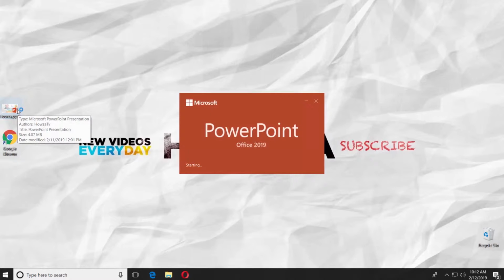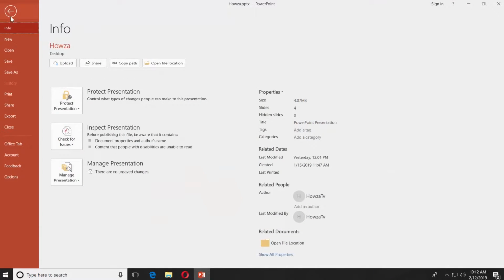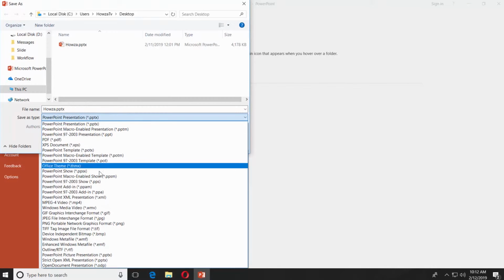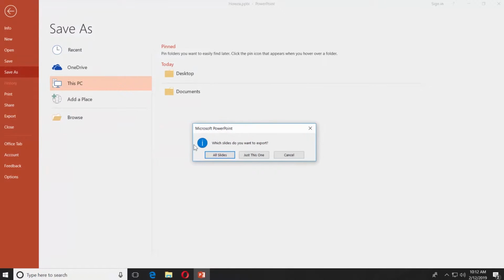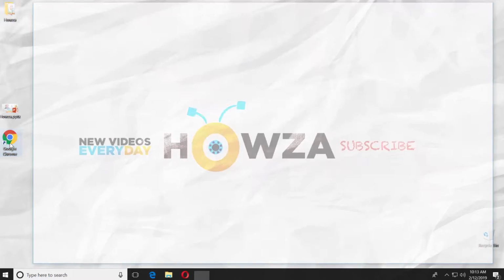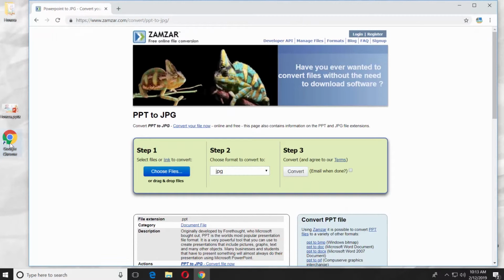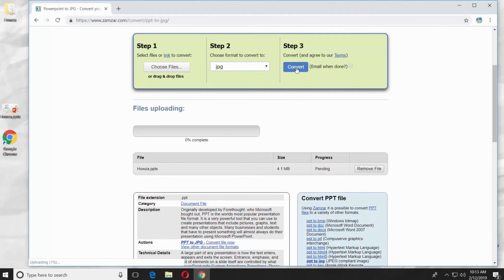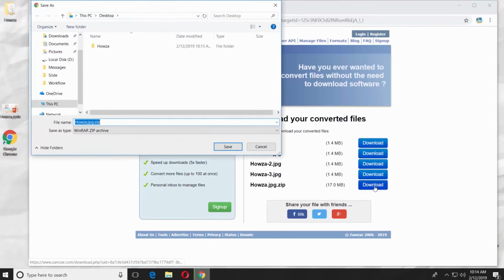How to Convert PowerPoint Presentation to JPG 2019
In today's tutorial, we will teach you how to convert PowerPoint to jpg.
The first way is the easiest. Open your PowerPoint presentation. Click on the 'File' at the top left corner of your screen. Select 'Save as'. Set the path to save the file. Set 'Save as type' to 'JPEG'. Click 'Save'. Select if you want to save all slides or just the one. Open and enjoy.
If for some reason it doesn't work for you, open your web browser and paste a link you can find in the description box down below. Open the web page. Click on ‘Choose file’. Select the file you need and click on ‘Convert’. Wait until is done. Click on Donwload. Set the path and save the file.

Link: .zamzar/convert/ppt-to-jpg/